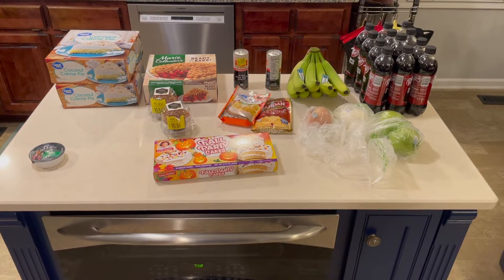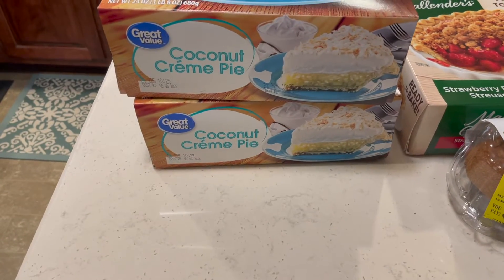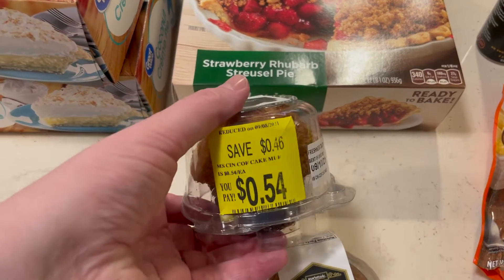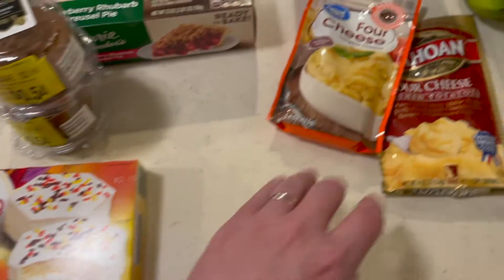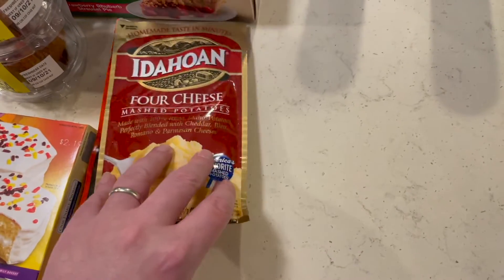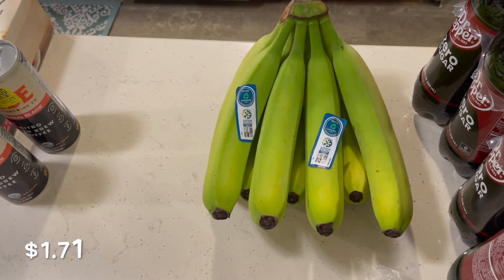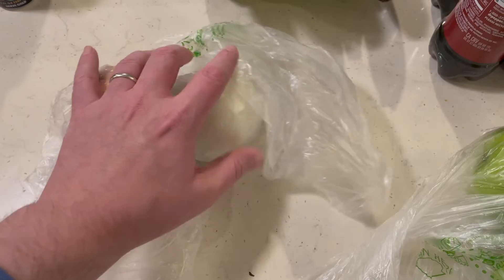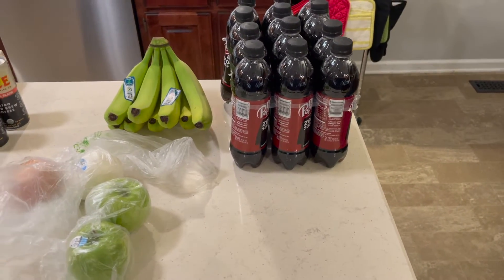Walmart Haul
Music Phantom Friends